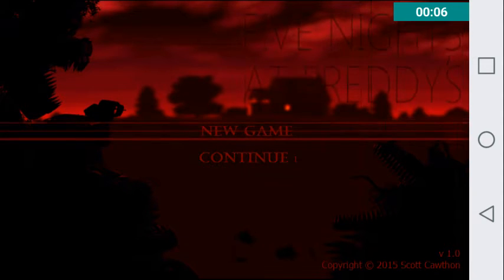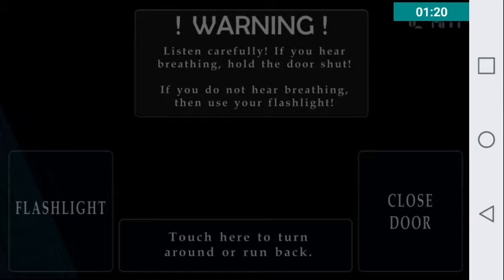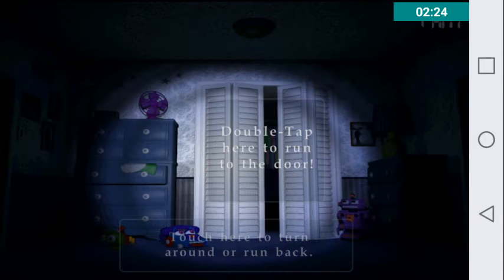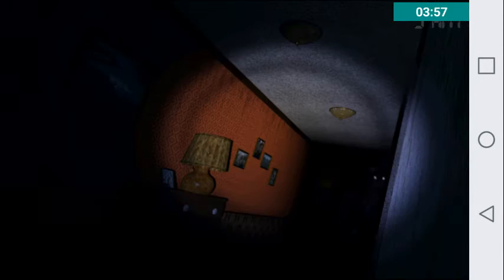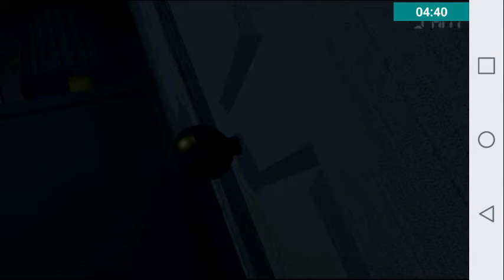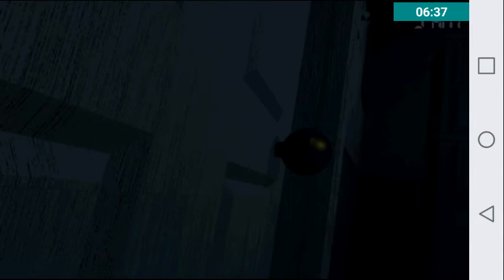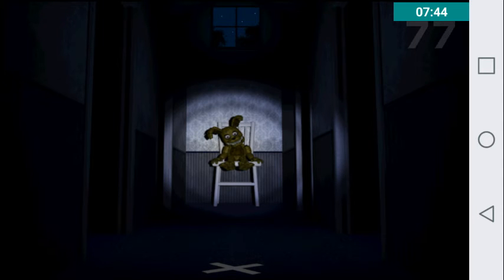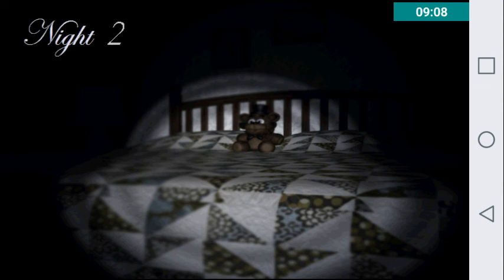CHICA IS SCARY | Five Nights at Freddy's 4!!!!!